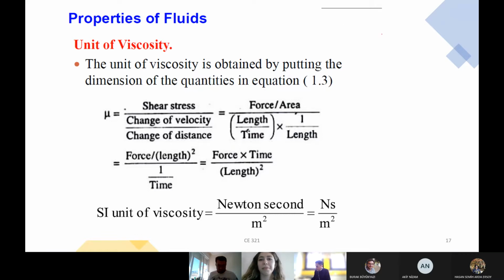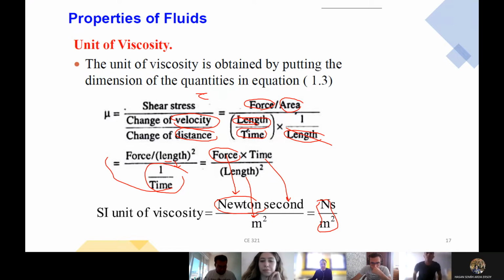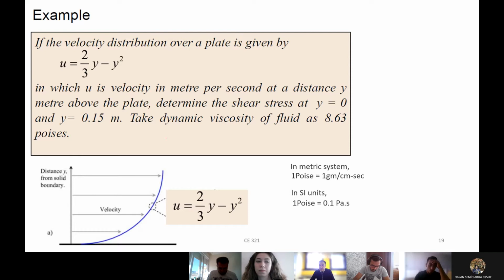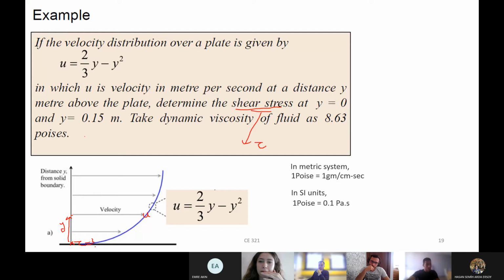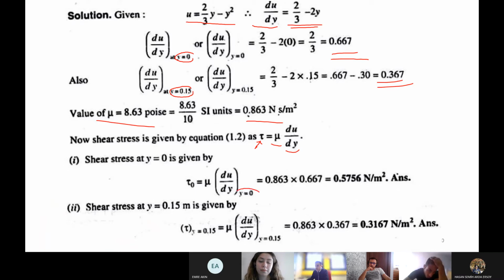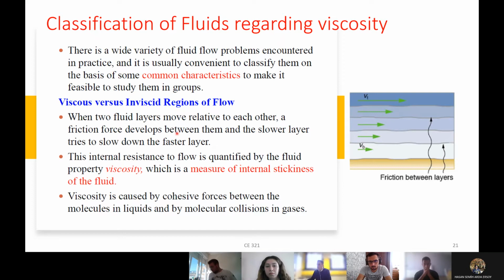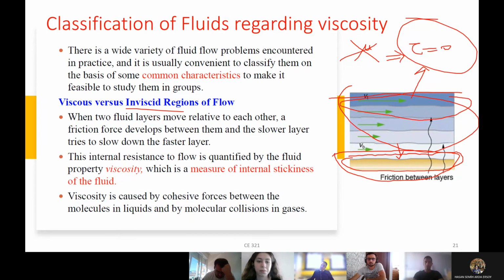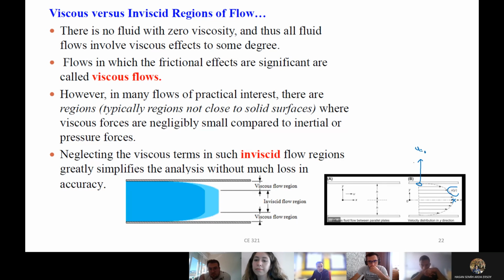Fluid Mechanics: Lecture 1_Part 2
Introduction to Fluid Mechanics Part 2